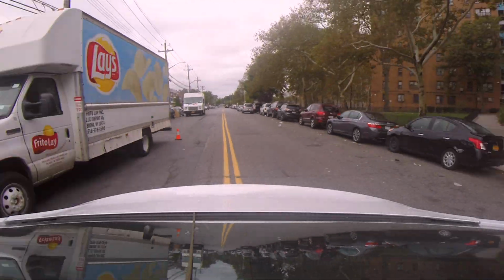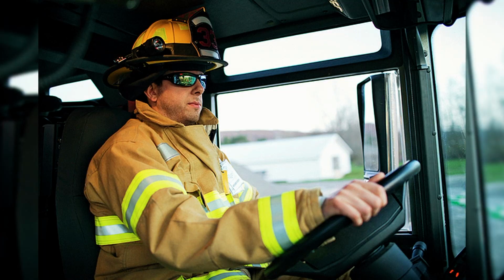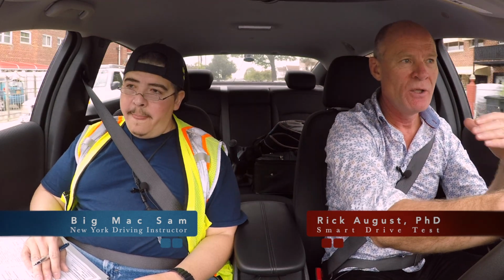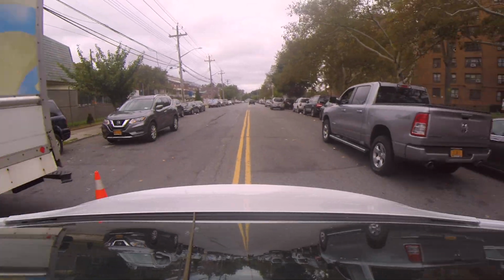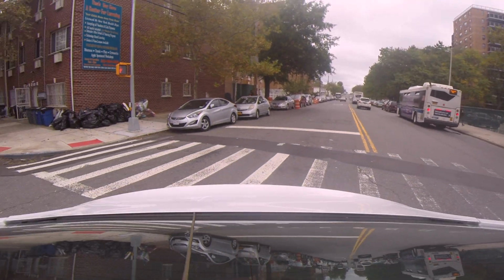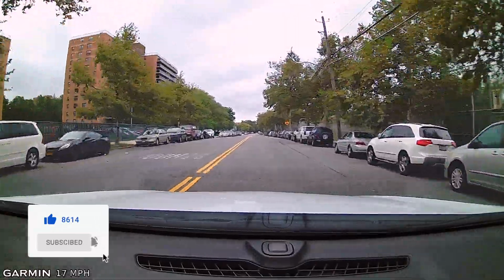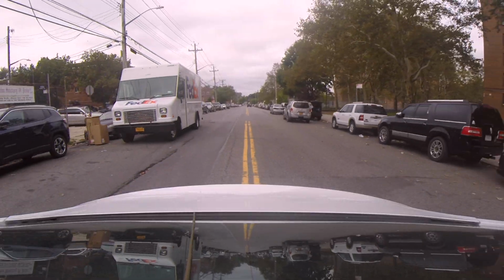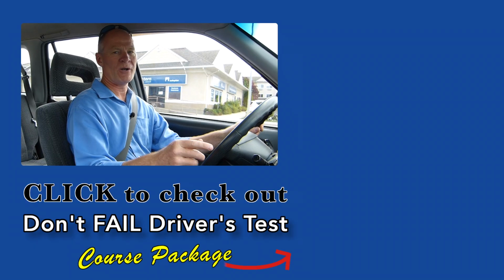How To Move Around Double Parked Cars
Learn how to move around double-parked cars on a double solid yellow line - watch the video.

Double solid yellow lines in the United States control passing.
You can’t cross over the double yellow solid line.
However, in many big cities double parked cars are common place.
You can’t stay where you are; you have to move around the double-parked cars.
Mirror, signal, and shoulder check before moving out into the other lane, and do the same observation checks and signaling when you move back.
Be proactive in your driving by looking far down the road to see double parked cars.
In keeping with moving around double-parked cars, be prepared to give the right-of-way to vehicles that are moving around double-parked cars approaching in the opposite direction.

00:00 - How To Move Around A Double-Parked Car
00:24 - Due Care & Control of the Vehicle in Changing Traffic Conditions
00:35 - Mirror, Signal, Shoulder Check Over & Back
00:46 - Moving Around Emergency Vehicles
00:56 Giving Way to Oncoming Vehicles That are Moving Around Double Parked Cars
01:18 - Moving Around Numerous Double-Parked Cars
01:31 - Moving Around a Double Parked Car on a Multi-Lane Road